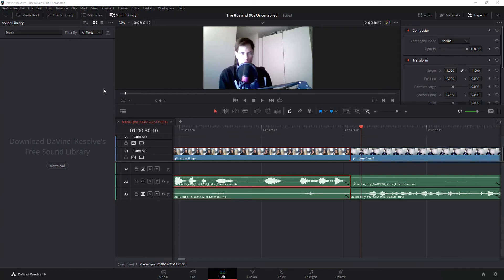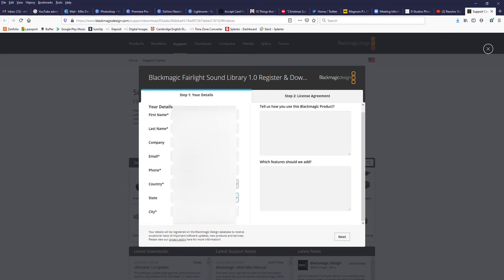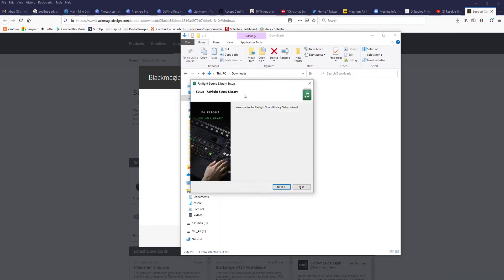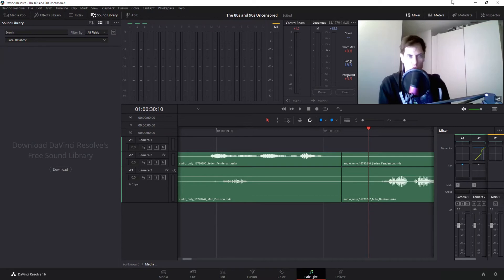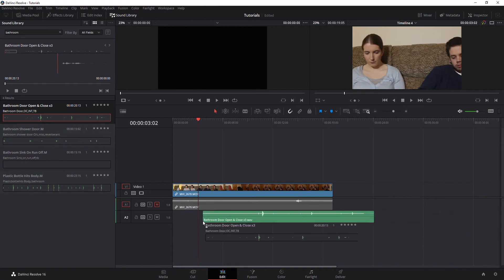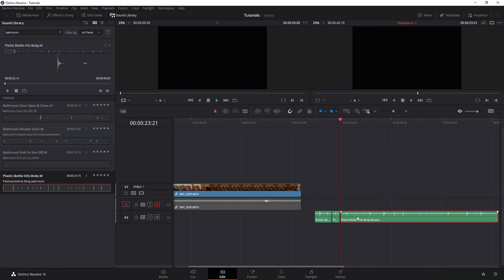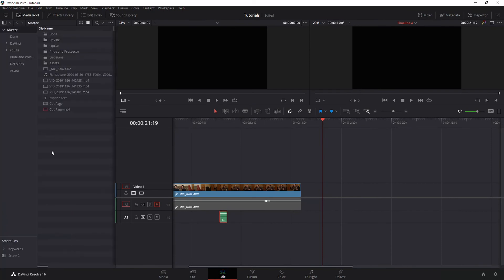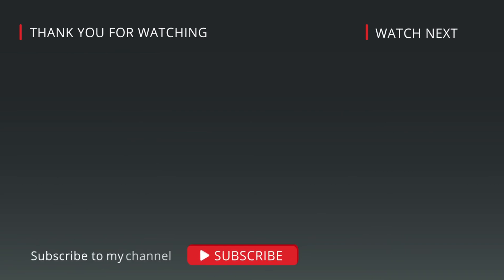Download The Free Sound Effects Library in DaVinci Resolve 16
This tutorial will show you how to download and install the free sound effects library that comes with DaVinci Resolve 16.